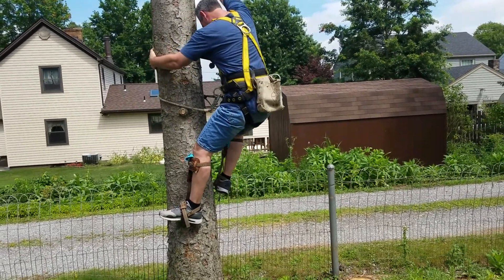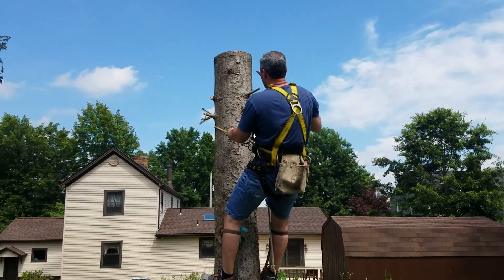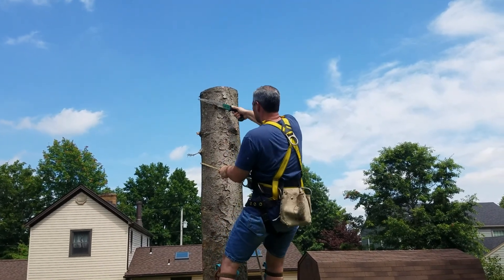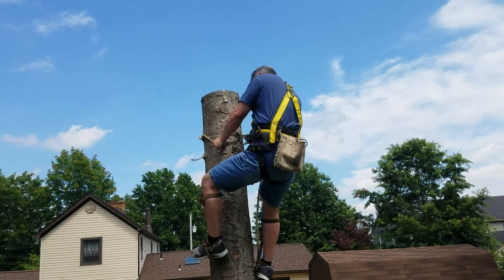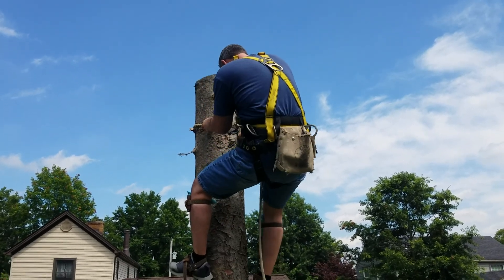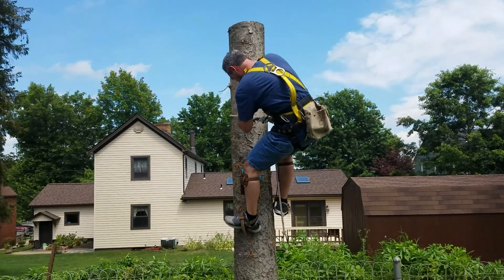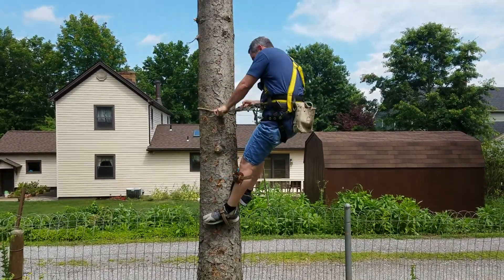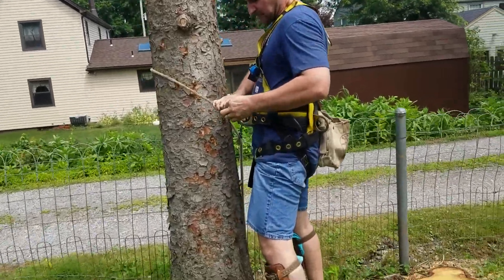Chuck the tree humper